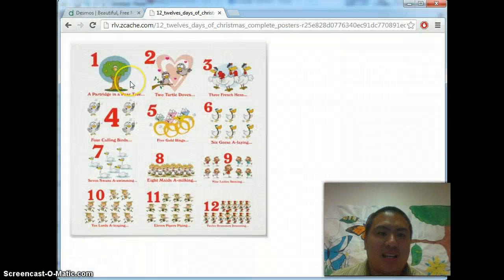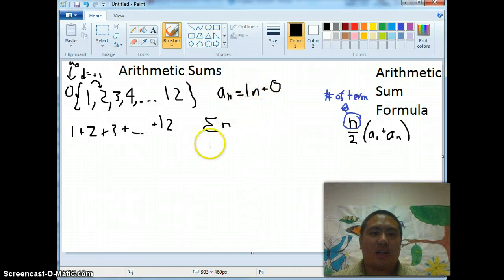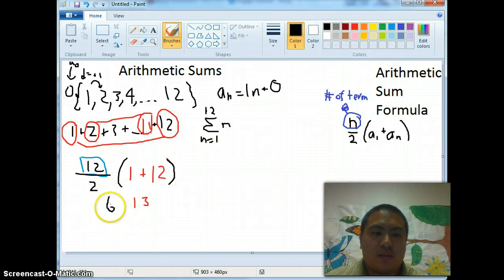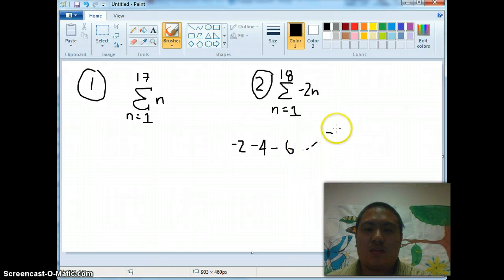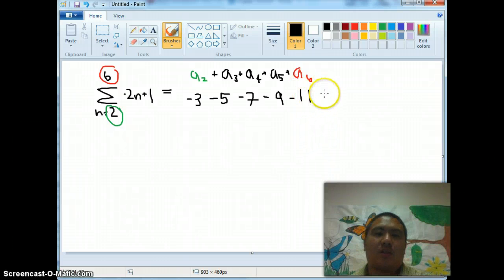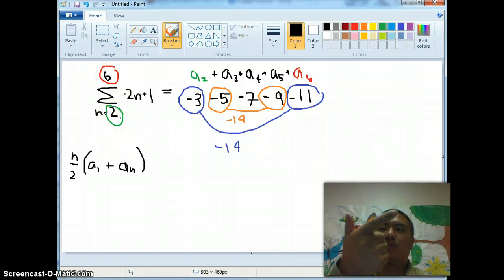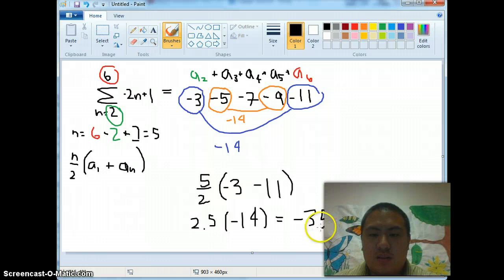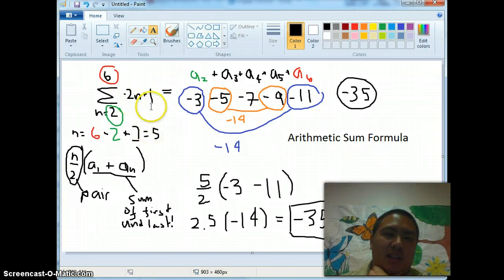Arithmetic Sum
Arithmetic Sum Formula.  Homework help for Summation (Sigma) Notation II.